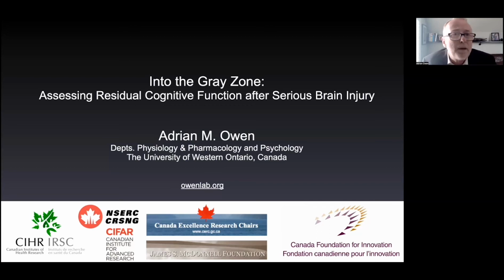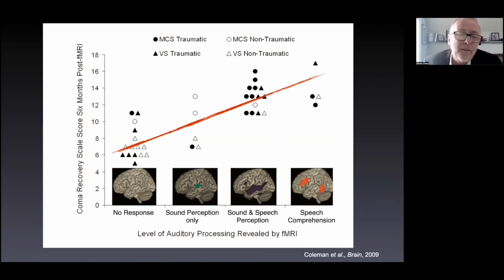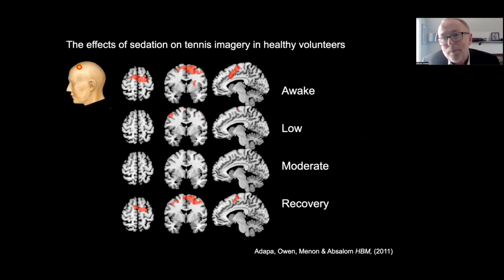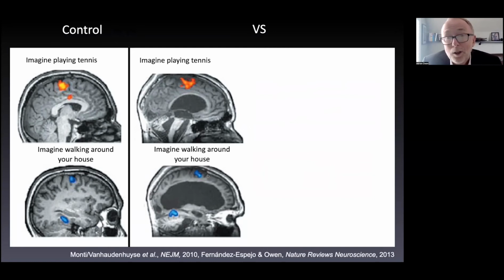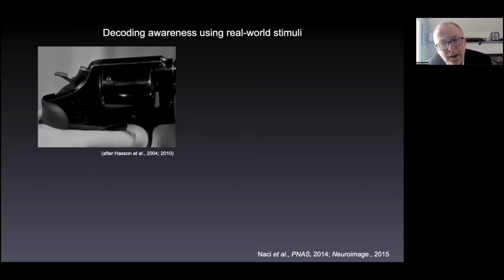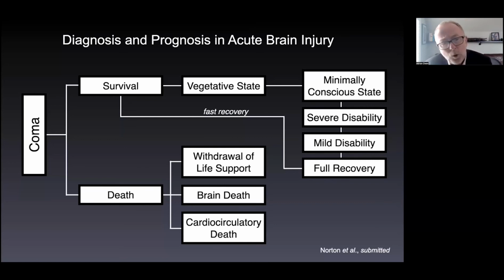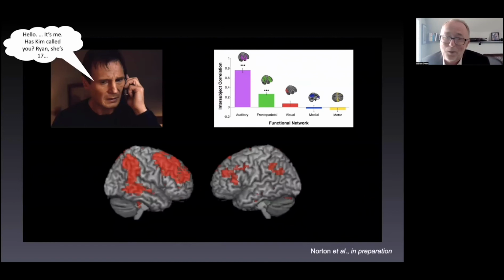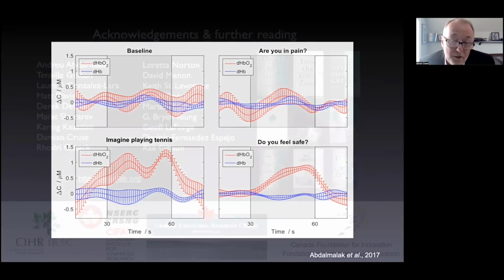Into the Gray Zone - Adrian Owen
Presented at the British Neuropsychiatry Association annual conference, Thursday 26th May 2022.

Adrian M. Owen OBE, PhD is currently a Professor of Cognitive Neuroscience and Imaging in the Depts of Physiology and Pharmacology and Psychology at the University of Western Ontario, Canada.

The thought of being ‘locked in’ following a brain injury or aware during general anaesthesia troubles us all because it awakens the old terror of being buried alive. But what does it mean to be awake, but entirely unable to respond and what can this tell us about consciousness itself? In recent years, rapid technological developments in the field of neuroimaging have provided a number of new methods for revealing thoughts, actions and intentions based solely on the pattern of activity that is observed in the brain. I will describe how we are using some of these methods, including functional magnetic resonance imaging (fMRI), electroencephalography (EEG) and functional near-infrared spectroscopy (fNIRS), to detect covert conscious awareness in patients who are behaviourally entirely non-responsive (e.g. vegetative, comatose) and even to allow some of these individuals to communicate their wishes and thoughts. From this perspective, I will contrast those circumstances in which imaging data can be used to infer awareness in the absence of a reliable behavioural response, with those circumstances in which it cannot. This distinction is fundamental for understanding and interpreting patterns of brain activity in various states of consciousness (including vegetative state, coma, anaesthesia and sleep), and has profound implications for clinical care, diagnosis, prognosis, ethics and medical- legal decision-making after severe brain injury. It also sheds light on more basic scientific questions about how consciousness is measured and the neural representation of our own thoughts and intentions.